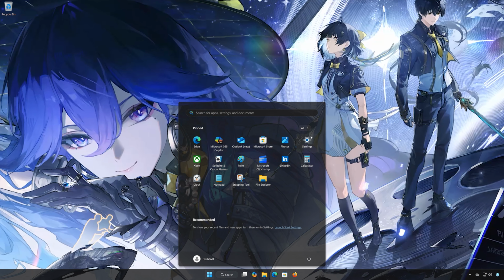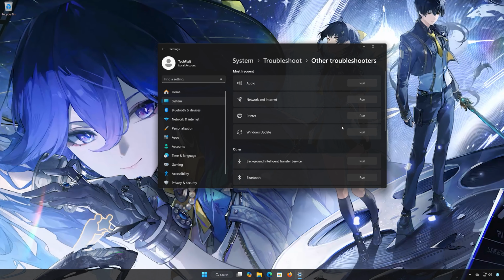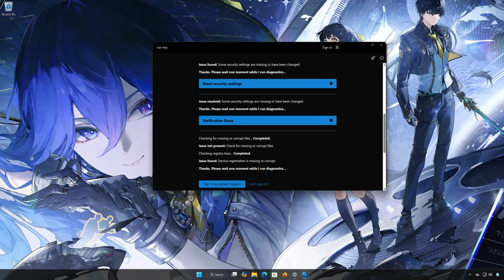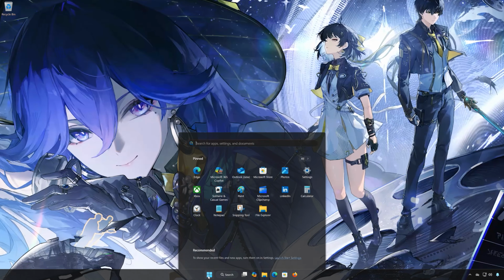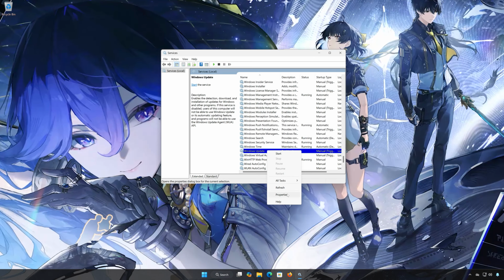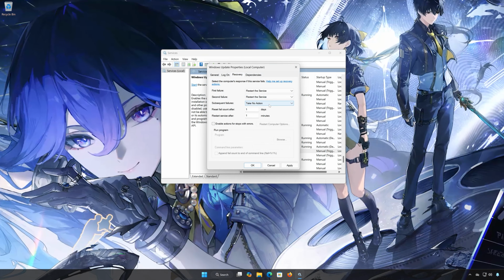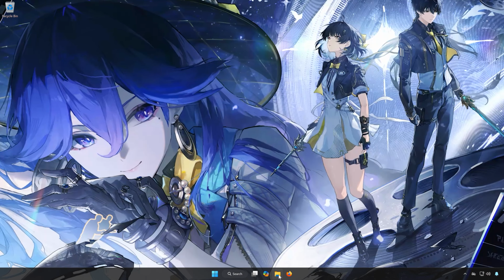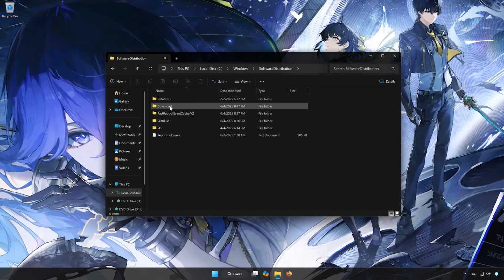25H2 Version Not Installing Error Code 0x80070306 On Windows 11 FIX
Windows 11 Version 25H2 Not Installing Error Code 0x80070306 is commonly caused by corrupted Windows Update components, damaged system files, or problems with services required to install major feature updates. This error typically appears when Windows encounters an issue while processing or applying the update package.

Chapters:
0:00 - Intro
0:26 - Solution 1
1:31 - Solution 2
2:39 - Solution 3